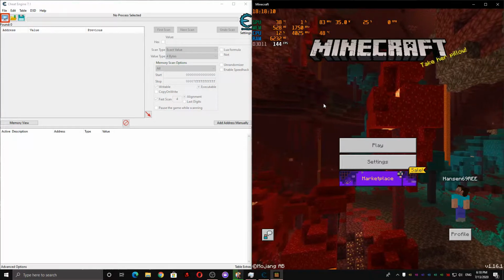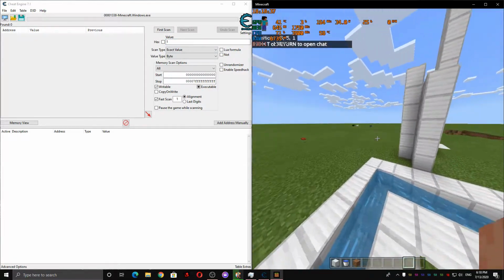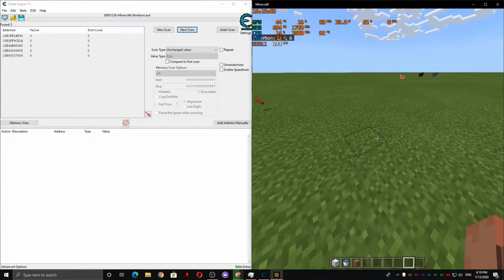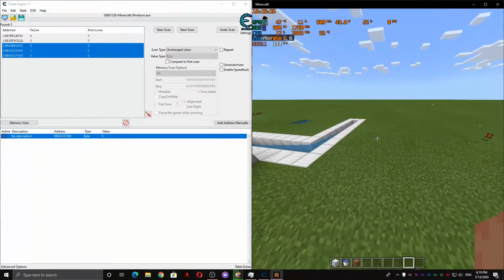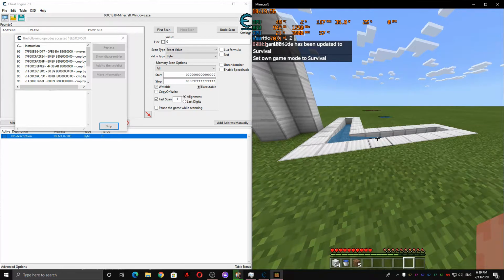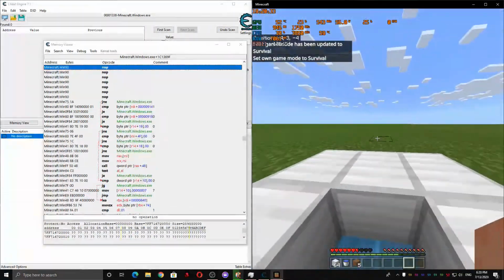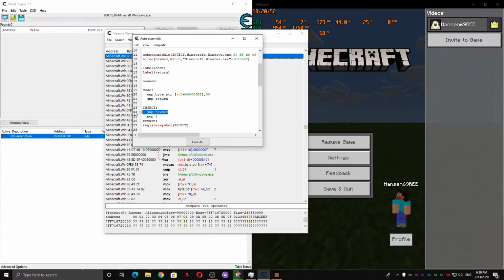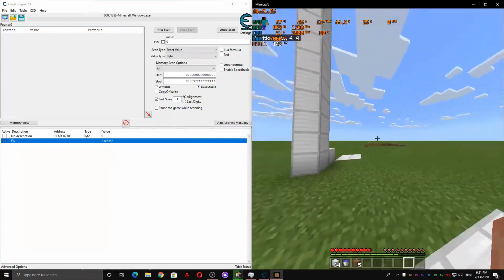Minecraft Fly Hacks with Cheat Engine! (Tutorial)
NOTE: This method no longer works on newer versions of the game.

This is tutorial on how to make fly hacks.
I am not giving the table download out for now since 99% of people just downloaded it and never learned anything.
Enjoy! :D